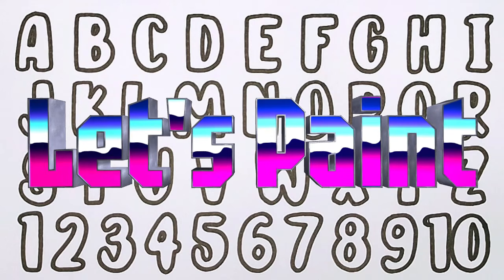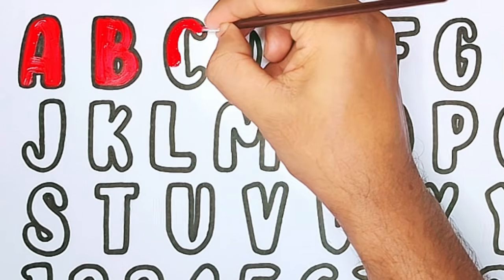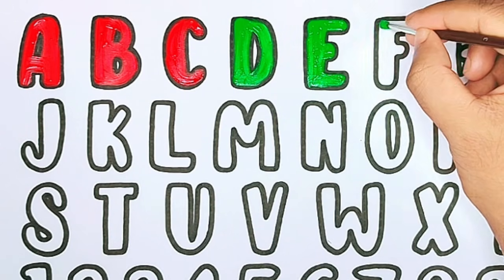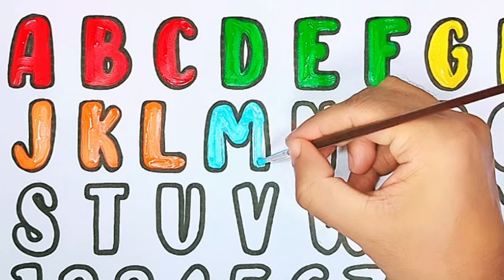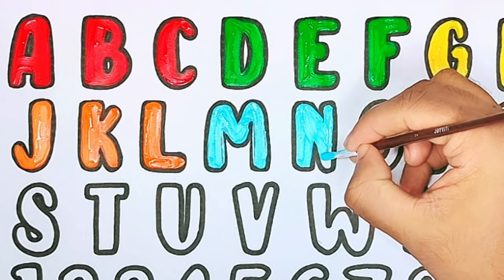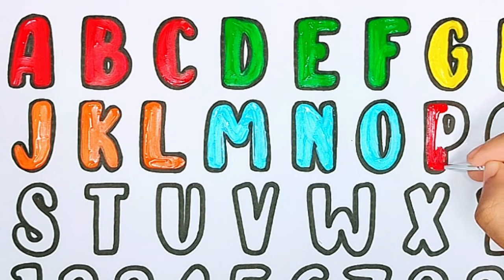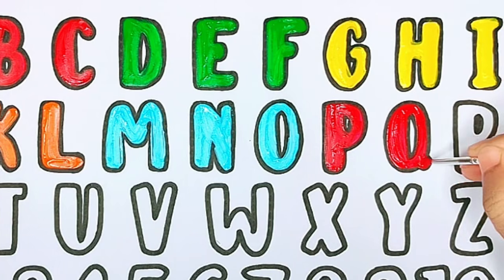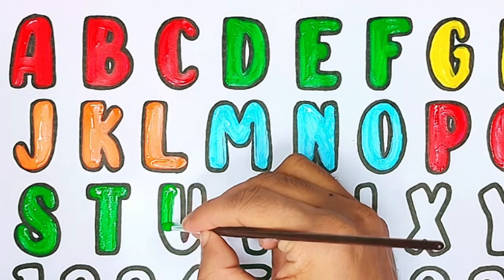ABC for Kids, Counting Numbers 1 - 10, Learn How to Draw & Paint ABC & 123 step by step for kids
🎨✨ Welcome to KS ART ZONE! ✨🎨
Let’s make learning FUN, COLORFUL, and EASY for kids! 🌟 Today, we’re going to learn how to draw and paint the Alphabet A–Z and counting numbers 1–10, step by step. Whether your child is just starting their learning journey or needs a fun refresher, this video is the perfect combination of education and creativity. 💡🖍️

In this exciting and interactive video, your little learners will:

✏️ Draw the alphabet letters A to Z – both uppercase and lowercase.

🎨 Paint the letters with beautiful colors – red, blue, green, yellow, pink, and more!

🔢 Learn to count from 1 to 10 using fun number drawing and coloring.

👶 Build fine motor skills, creativity, and letter/number recognition.

🎵 Enjoy a calm and engaging background to make learning stress-free and enjoyable.

🌈 Why This Video Is Great for Kids
This video is specially designed for:
✅ Preschoolers (Ages 2–5)
✅ Kindergarten and early grade learners
✅ Homeschooling families
✅ Teachers and parents who want an engaging, educational video
✅ Visual learners who enjoy step-by-step drawing and painting

With simple and clear instructions, we make it easy for every child to follow along and enjoy learning. Each step is slow-paced and repeated so your child can watch, draw, and paint at the same time. No rush, no pressure — just pure learning fun! 🥳

🖍️ What Materials Do You Need?
To join the fun, your child will need:

A piece of paper or drawing book 📄

Crayons, markers, or colored pencils 🖍️

Paints and brush (optional for extra color fun!) 🎨

A big smile and ready-to-learn attitude 😊

Let your child express themselves as they draw colorful letters and numbers, boosting both their creativity and confidence.

🧠 Educational Benefits
By watching this video, children will:

Learn alphabet and number recognition

Develop hand-eye coordination

Improve concentration and patience

Gain early writing and drawing skills

Build a love for learning and self-expression ❤️

Perfect for developing early literacy and numeracy skills in a fun and relaxing way.

🌟 About Our Channel – English Learning School
Welcome to English Learning School – a bright and cheerful place where kids learn the basics of English, drawing, and more in a creative and colorful environment! 🌼

Our mission is to:

Make learning interactive and playful

Provide safe and child-friendly content

Support parents and teachers with engaging resources

Help children build strong educational foundations

If you enjoy fun videos about drawing, colors, numbers, alphabet, phonics, and English basics, then you’re in the right place! 📚🎥

We love hearing from our viewers and would be thrilled to know which letter or number your child loved drawing the most! 🧡

📌 Related Videos You’ll Love:
🌈 Draw & Color Fruits for Kids

🔠 ABC Phonics Song with Drawing

🐶 Learn Animal Names with Drawing

🔢 Counting 1 to 100 for Preschool

🎨 Learn Colors with Fun Art Activities

Make sure to check out our full playlist of alphabet and number learning videos on our channel!

Thank you for choosing English Learning School. Your child’s learning journey matters to us. Let’s keep growing together — one colorful letter and number at a time! 🌟🖌️

🎥 Watch. 🧠 Learn. 🎨 Create. 💬 Speak. 🧡 Love Learning!